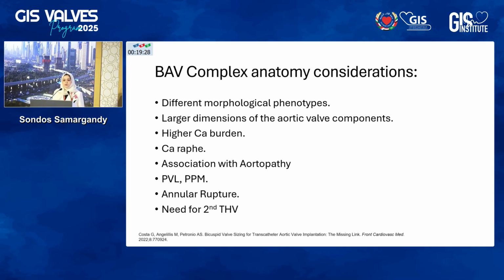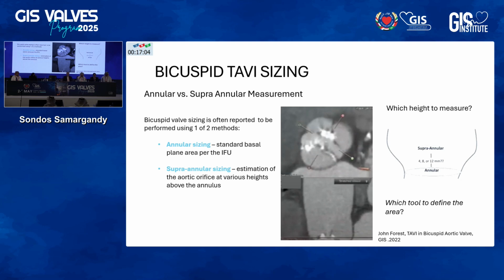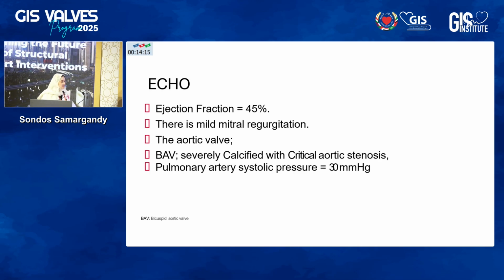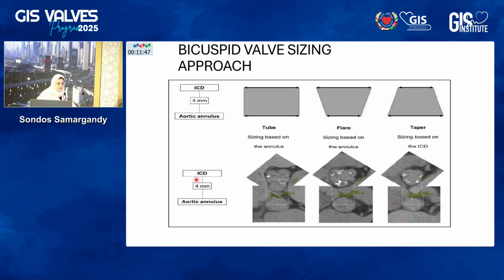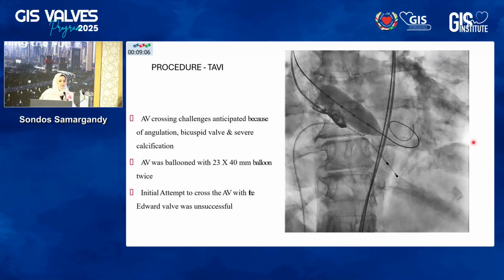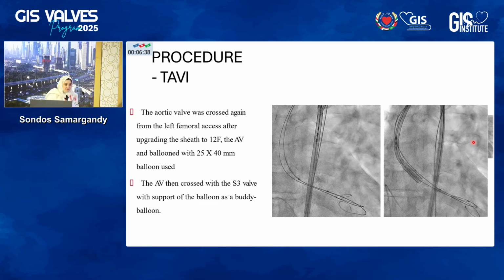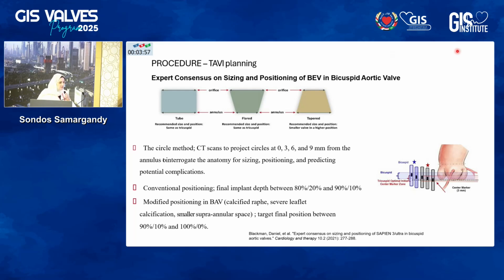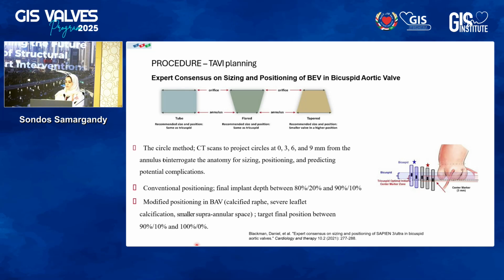Sondos Samargandy Bicuspid Aortic Case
🌟 Welcome to the Official Gulf Intervention Society (GIS) YouTube Channel! 🌟

💡 Discover the Future of Interventional Cardiology
Join us for expert-led discussions, real-world case studies, and the latest innovations shaping cardiovascular interventions. Whether you're a healthcare professional, medical student, or passionate about heart health, our channel delivers premier educational content in cardiovascular care.

❤️ Learn from Global Thought Leaders
Hear directly from leading experts in interventional cardiology as they share insights on cutting-edge treatments, breakthrough technologies, and the evolving landscape of heart health.

From clinical case reviews to the latest research and procedural advancements, our videos are designed to keep you at the forefront of cardiology. Perfect for professionals striving for excellence and those eager to stay current with industry trends.

Join a growing community of clinicians, students, and heart health advocates. Enhance your knowledge, engage with pioneering ideas, and support the mission of advancing cardiovascular care across the Gulf region and beyond.

Partner with GIS in pushing the boundaries of cardiovascular innovation and education.